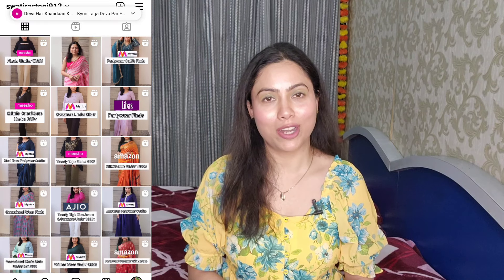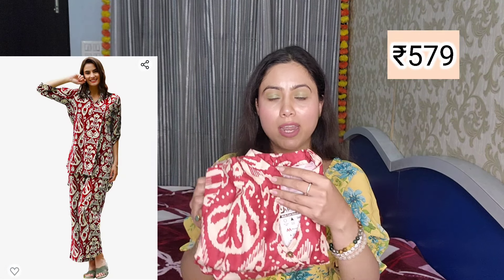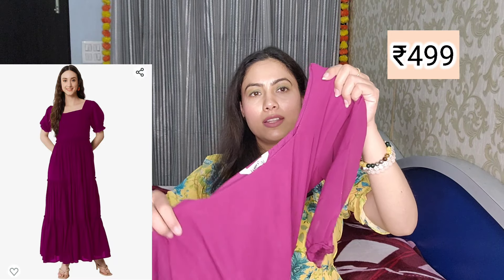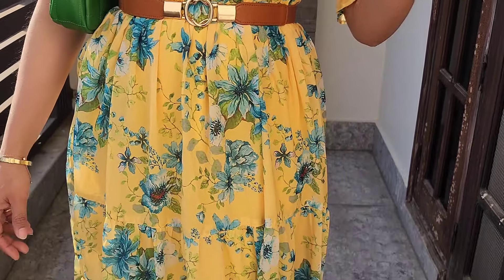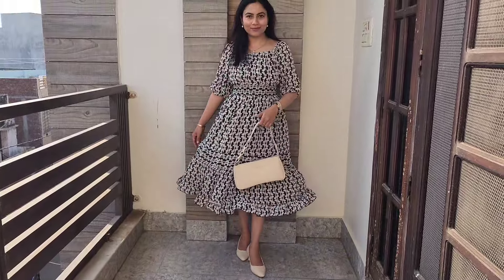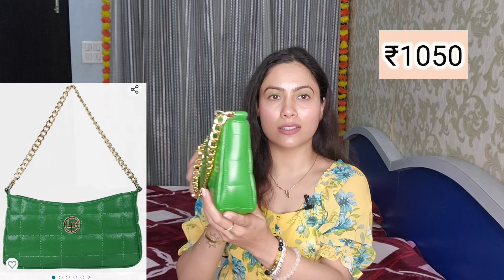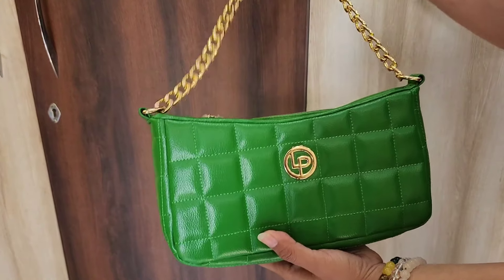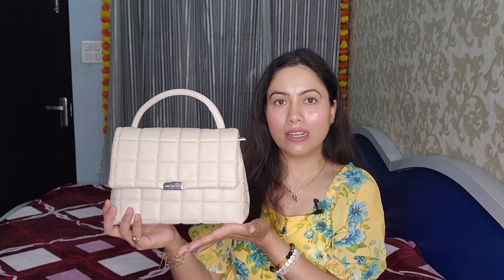Amazon Dress Haul Under ₹1000 | Midi,Maxi Dress,Coord Set Handbag | New Summer Dress 2024 Tryon Haul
Buying Links :

1.  Lino Perros women off-white coloured quilted satchel bag

2.  Lino Perros Womens Green Shoulder Bag

3.  Campus Sutra Women's Midi Dress (SUSU22_CSWSSDR5107_S_Mint_S)

4.  Janasya Women's Yellow Georgette Floral Print Flared Western Dress(J0433, S)

5.  AASK Dress For Women|One Piece Midi Kurta Set, Tops, Green_Small

6.  Sugathari Women's Dress Batik Maroon V-Neck CO-ODS Set for Women (CO-ODS 97 BATIK MAROON S)

7.  GRECIILOOKS Rayon Floral Printed Co Ord Set Straight Top & Wide Leg Afghani Pant Ladies Long Sleeve Sleepwear & Loungewear Dress Casual Home Wear Set Dress Suit Full Set

8.  J B Fashion Dresses for Women || Western Dresses for Women || Dress for Women || Dresses (D-694-699) (S, Black)

9.  Femvy Designer Georgette Solid Gown for Women 761 Wine

👉🏻My measurements (Inch)
34:29:38

Take care:-)
Swati Rastogi